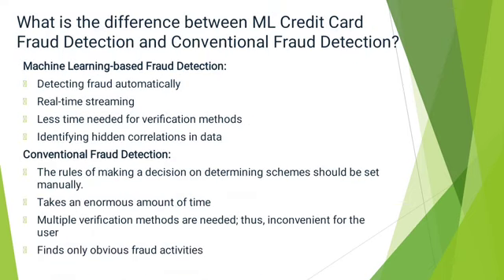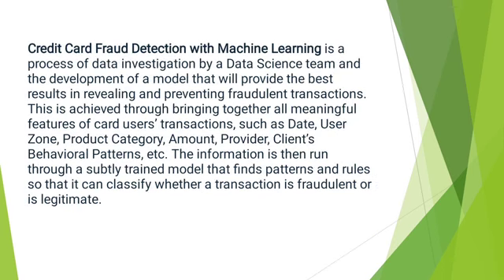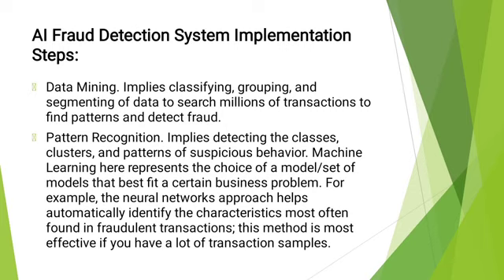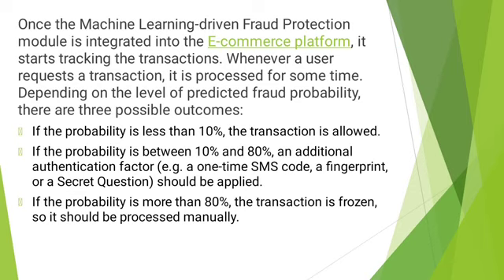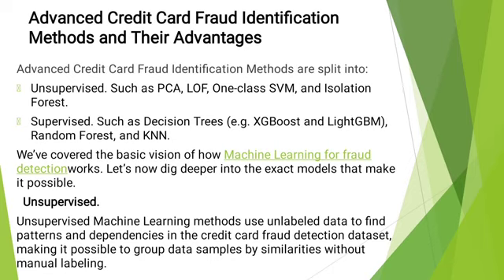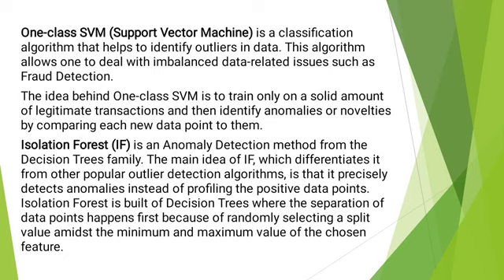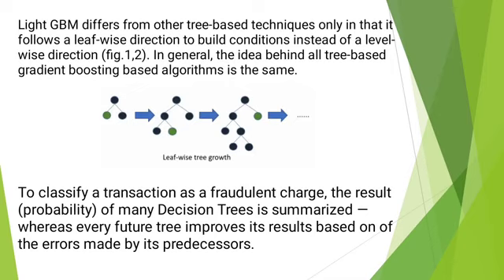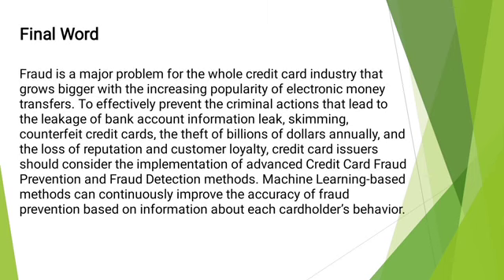Shahista Begum : Credit Card Fraud Detection